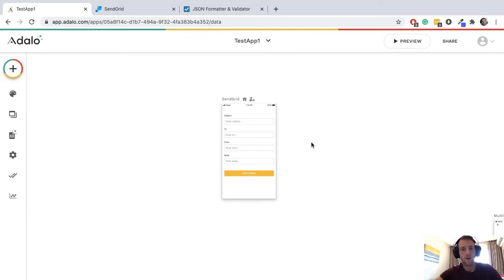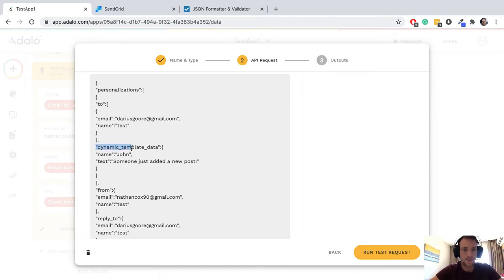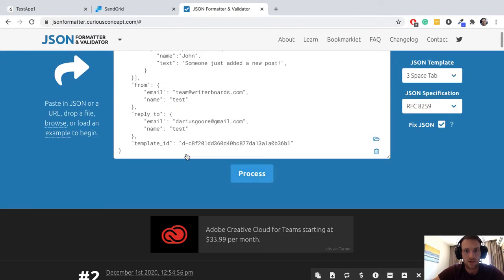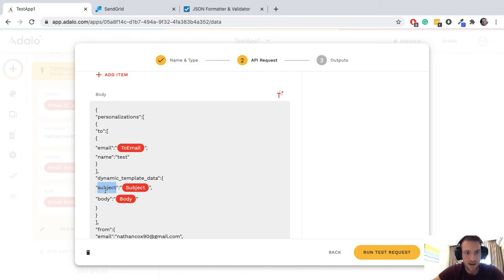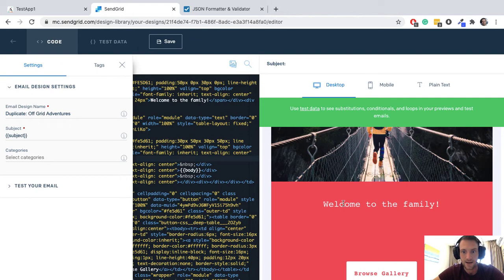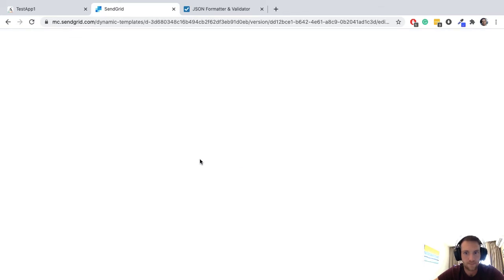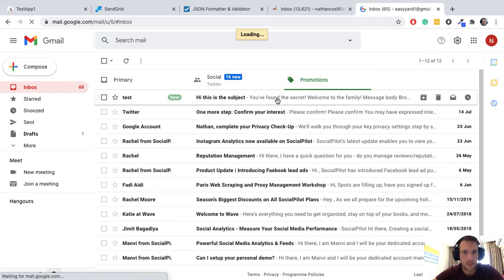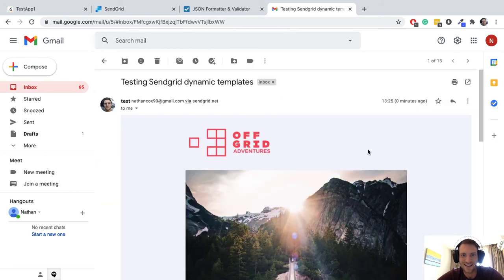Adalo to SendGrid Dynamic Templates. Using Custom action + JSON correctly to populate templates.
Get 1:1 live consultation and help for Adalo.

Setting a correct JSON payload and using it to populate an email template on SendGrid. This tutorial should benefit anyone sending JSON to SendGrid, although it is explained in the context of Adalo.

JSON - Please pay attention and edit the fields!

   "personalizations":[
         "to":[
               "name":"test"
         "dynamic_template_data":{
            "subject":"John",
            "body":"Someone just added a new post!"

More features for your Adalo app
- Twilio SMS
- String Functions